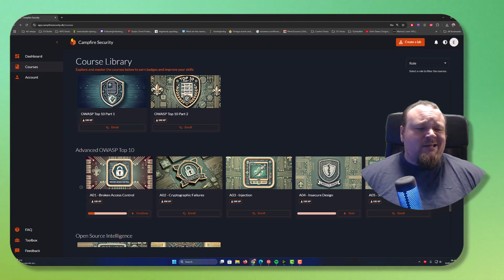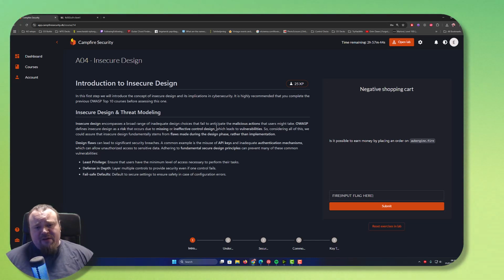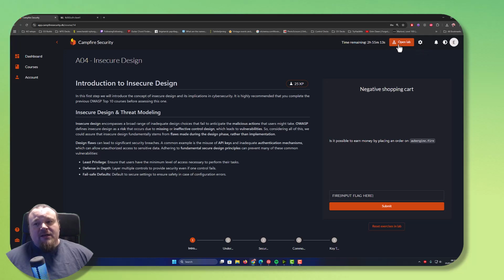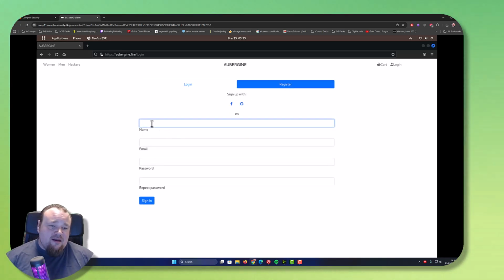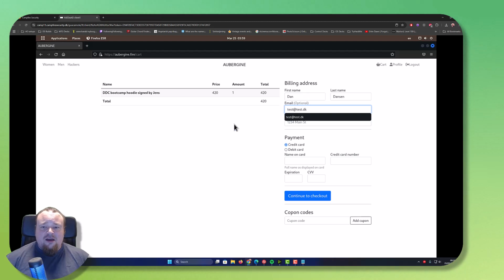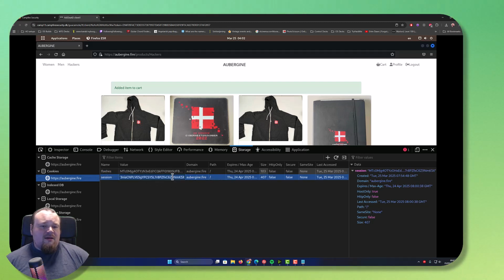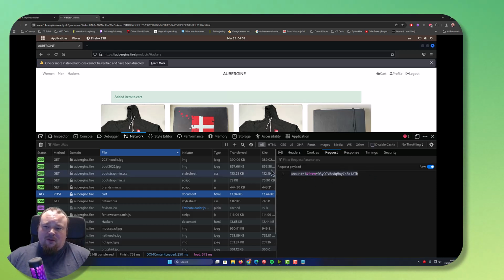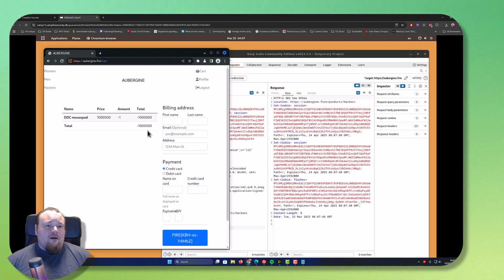OWASP TOP 10 A4 Insecure Design (Campfire Security)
Welcome to Campfire Security – OWASP Top 10 Series!
In this episode, we dive into A04: Insecure Design, exploring the fundamental flaws that arise during the design phase of software development. Learn how poor planning can open the door to major security risks and what principles to follow to prevent them.

🔐 What you'll learn:

What insecure design is and how it differs from implementation bugs

Real-world examples of insecure design (e.g., misuse of API keys, weak authentication)

Core principles of secure design: Least Privilege, Defense in Depth, and Fail-safe Defaults

The importance of threat modeling in secure software development

An interesting case: Can you earn money by placing a negative shopping cart order on aubergine.fire?

📚 Prerequisite:
It is highly recommended to complete the previous OWASP Top 10 courses before starting this one.

🏅 Earn 25 XP by completing this step and improving your cybersecurity knowledge.